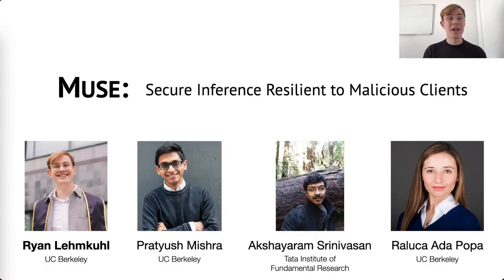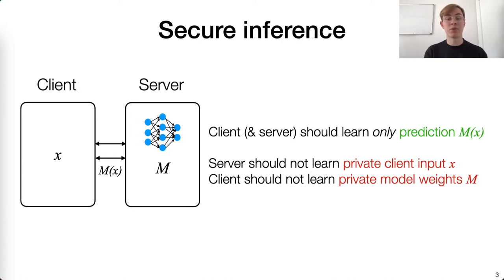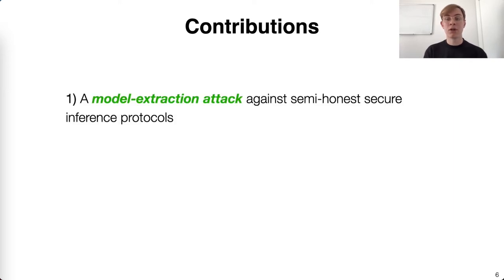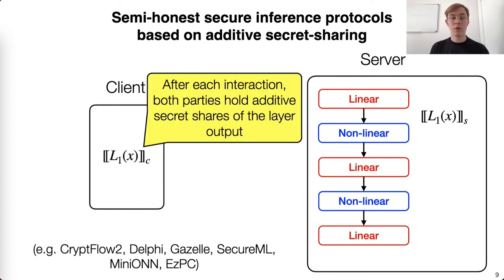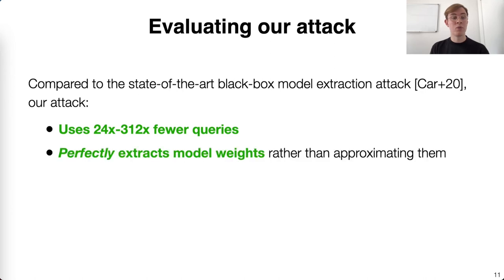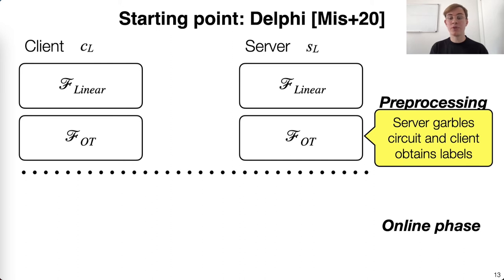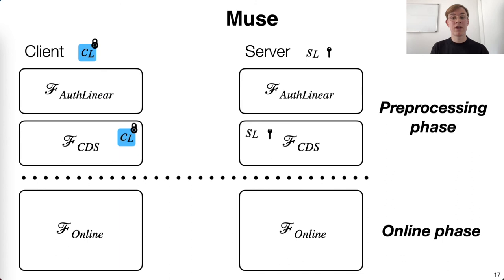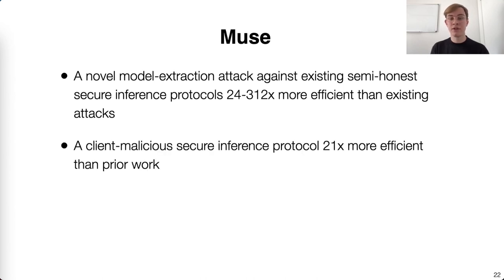USENIX Security '21 - Muse: Secure Inference Resilient to Malicious Clients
Ryan Lehmkuhl and Pratyush Mishra, UC Berkeley; Akshayaram Srinivasan, Tata Institute of Fundamental Research; Raluca Ada Popa, UC Berkeley

The increasing adoption of machine learning inference in applications has led to a corresponding increase in concerns about the privacy guarantees offered by existing mechanisms for inference. Such concerns have motivated the construction of efficient secure inference protocols that allow parties to perform inference without revealing their sensitive information. Recently, there has been a proliferation of such proposals, rapidly improving efficiency. However, most of these protocols assume that the client is semi-honest, that is, the client does not deviate from the protocol; yet in practice, clients are many, have varying incentives, and can behave arbitrarily.

To demonstrate that a malicious client can completely break the security of semi-honest protocols, we first develop a new model-extraction attack against many state-of-the-art secure inference protocols. Our attack enables a malicious client to learn model weights with 22x--312x fewer queries than the best black-box model-extraction attack and scales to much deeper networks.

Motivated by the severity of our attack, we design and implement MUSE, an efficient two-party secure inference protocol resilient to malicious clients. MUSE introduces a novel cryptographic protocol for conditional disclosure of secrets to switch between authenticated additive secret shares and garbled circuit labels, and an improved Beaver's triple generation procedure which is 8x--12.5x faster than existing techniques.

These protocols allow MUSE to push a majority of its cryptographic overhead into a preprocessing phase: compared to the equivalent semi-honest protocol (which is close to state-of-the-art), MUSE's online phase is only 1.7x--2.2x slower and uses 1.4x more communication. Overall, MUSE is 13.4x--21x faster and uses 2x--3.6x less communication than existing secure inference protocols which defend against malicious clients.